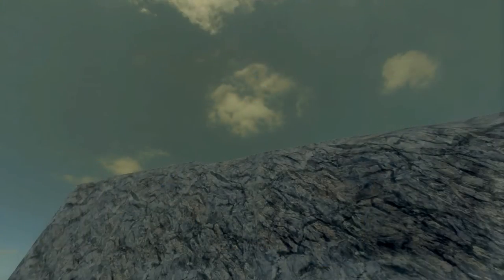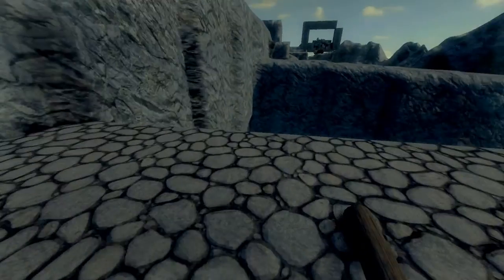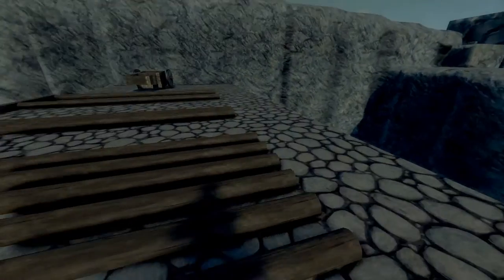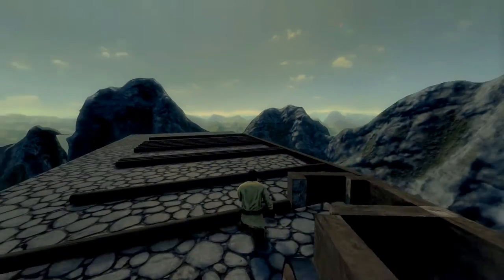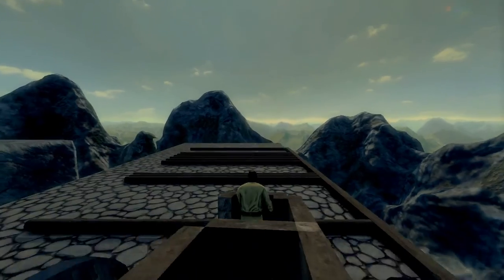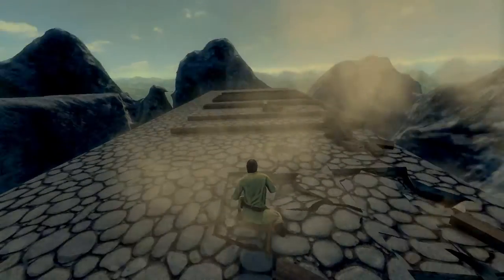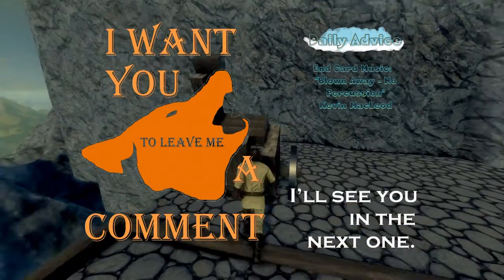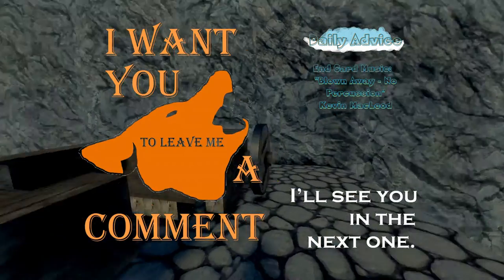Medieval Engineers: Daily Advice: Cart Vs. Rounded Timber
Why did the cart cross the rounded timber?
(To make a very bad joke)